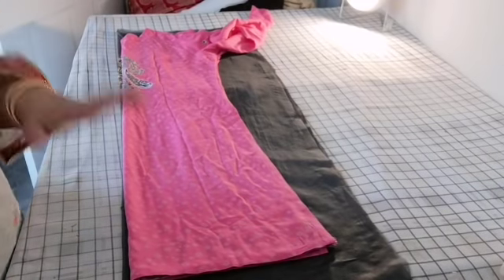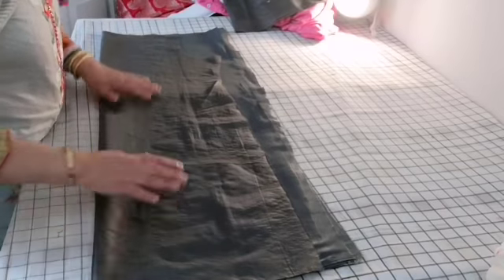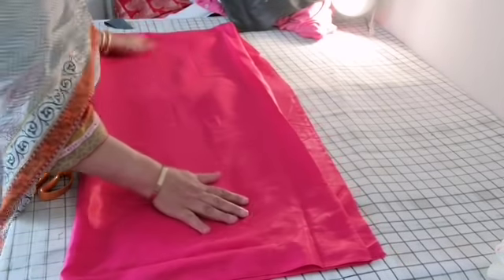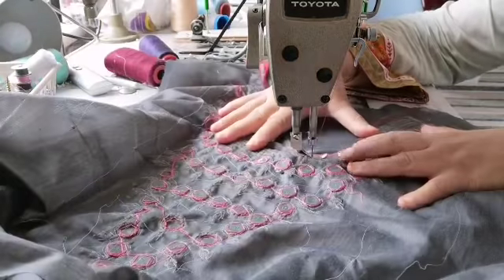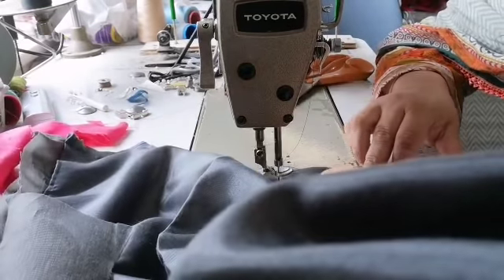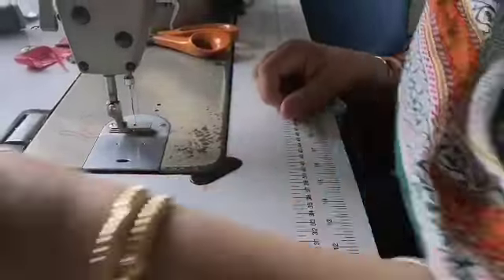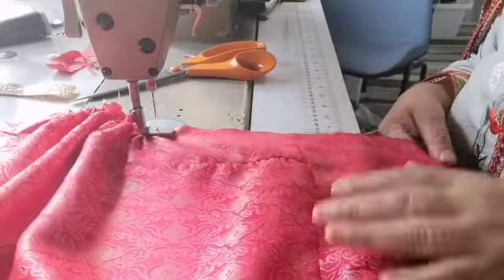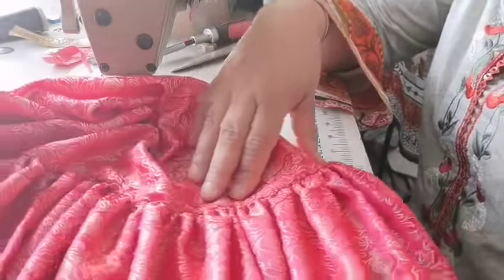Mirror neckline suits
In this video, I have cut and sewn 2 designs in the mirror neckline suits. One is a plain suit for mum and a garrara suit for daughter.
Watch the next video for results.